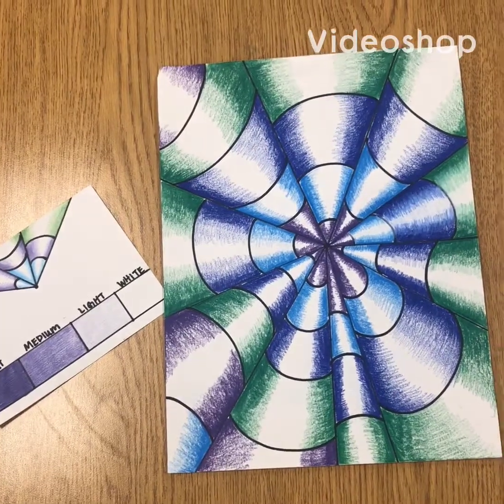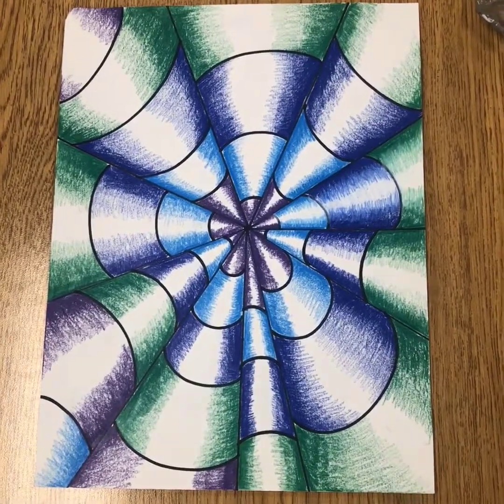Op Art & Shading